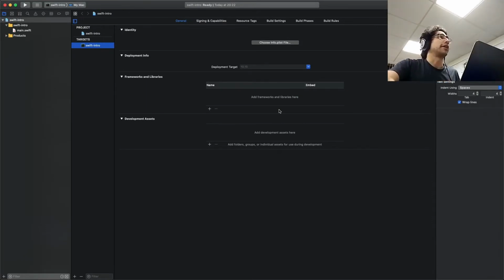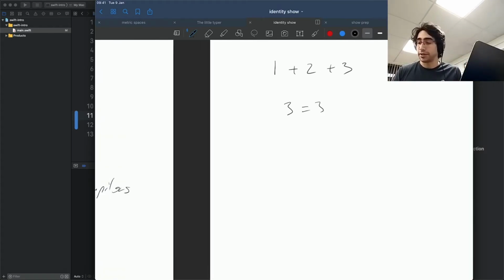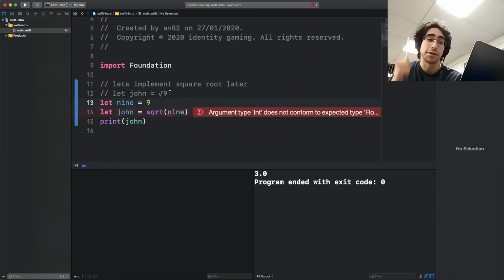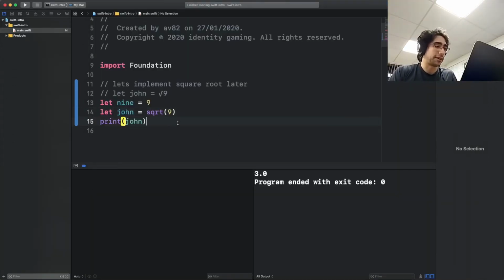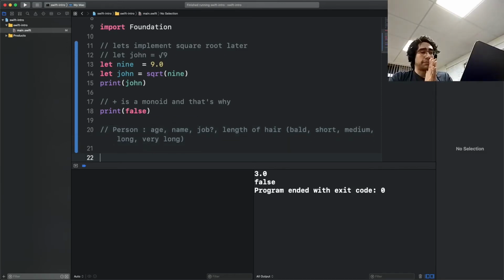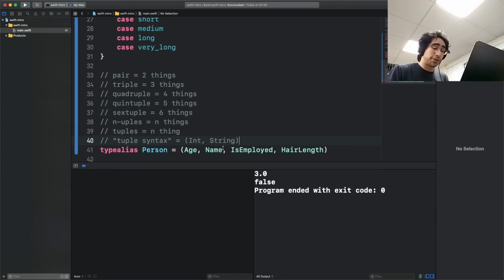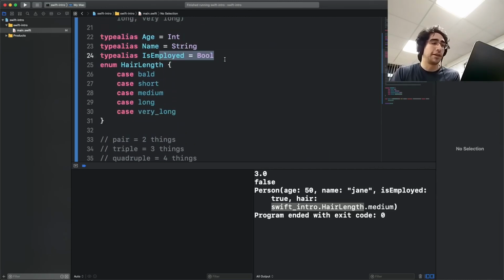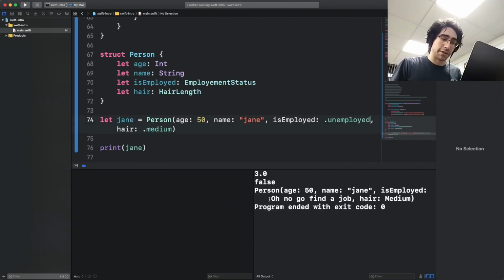Identity show #6 - Swift part 1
In this episode I introduce the Swift programming language and talk about variables, types functions and the basic syntax.